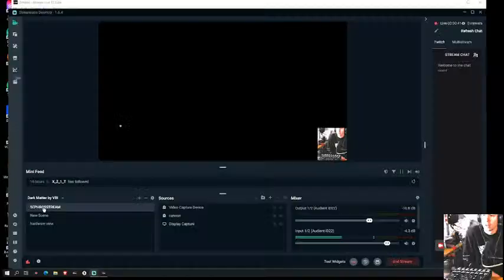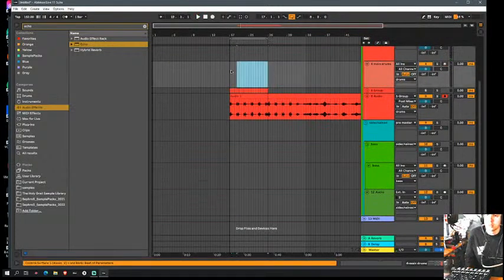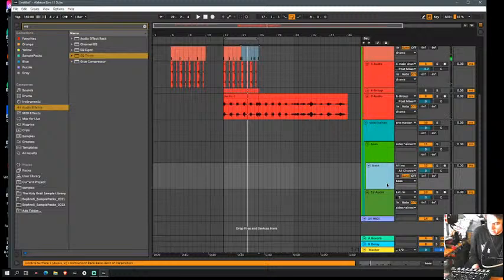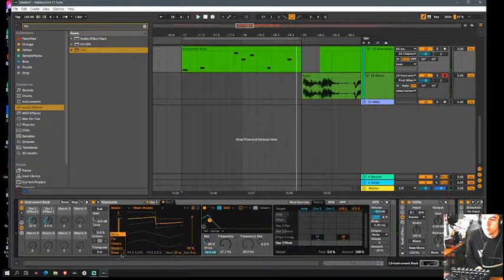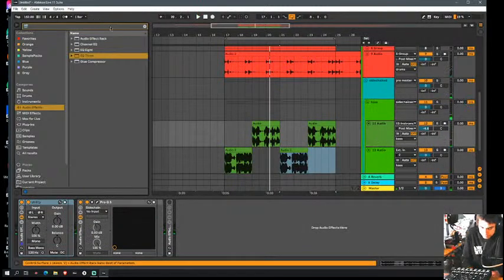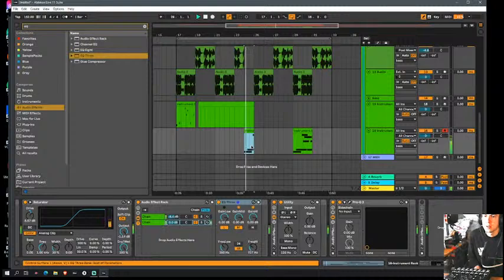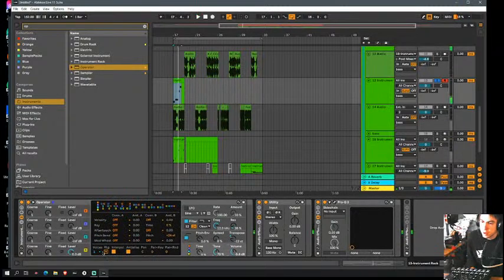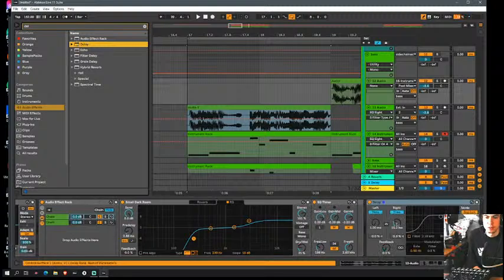Ableton Live 11 Stock Fx and instruments 010922